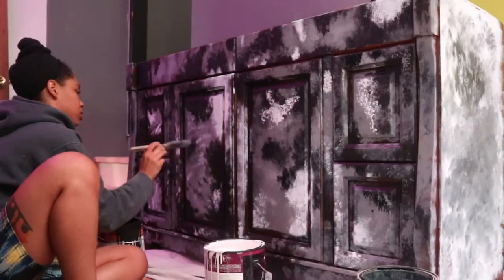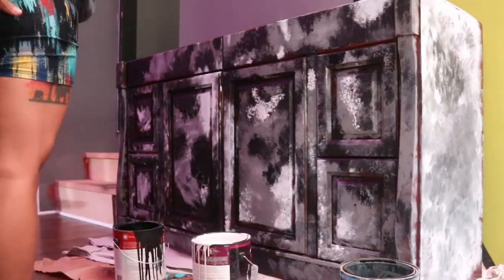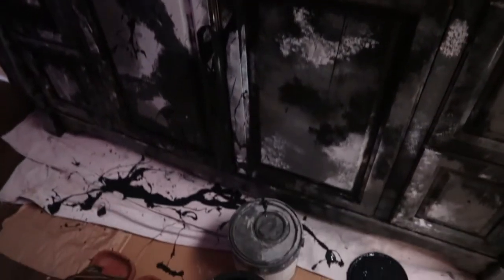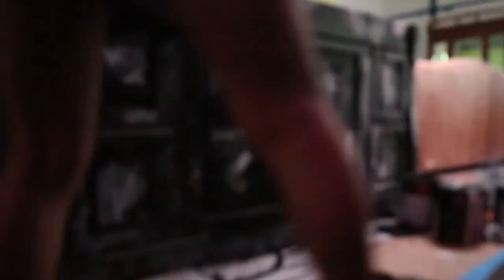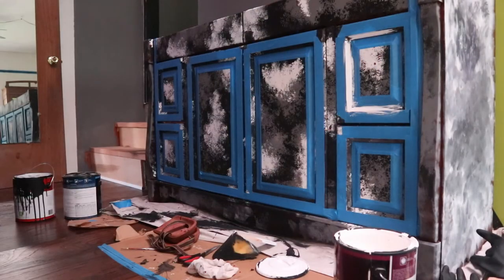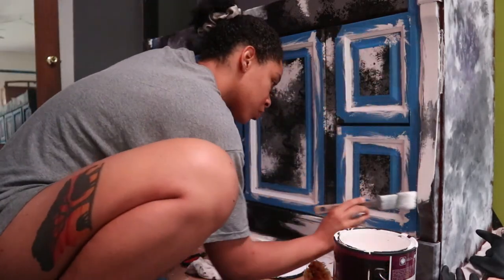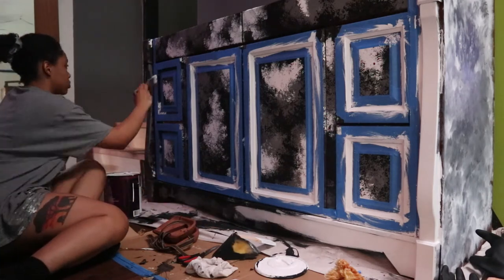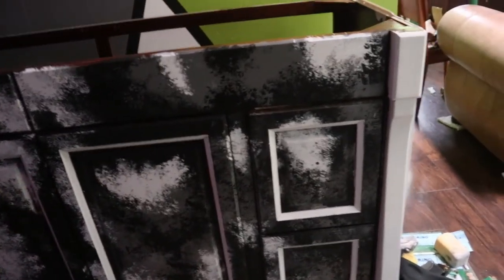Bathroom Remodel PT 2 | Updating My Bathroom Vanity | Hoarder House Renovation | Cheap Bathroom DIY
Welcome to PT 2 of my bathroom remodel! We're soooo close to being done with this damn renovation I can nearly taste it. In this video, you'll see me updating my bathroom vanity in this hoarder house renovation. Follow along with this cheap bathroom diy and maybe you'll even feel encouraged to remodel your own bathroom! Good luck, you're gonna need it.